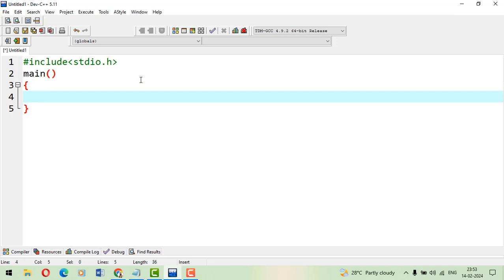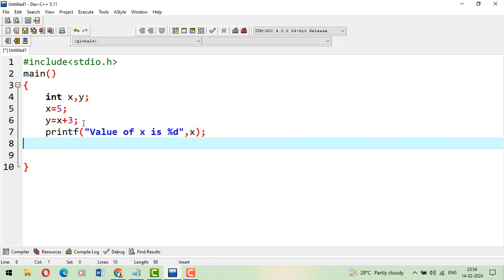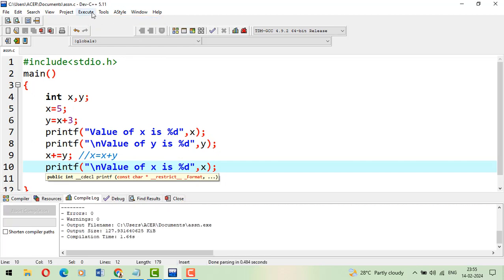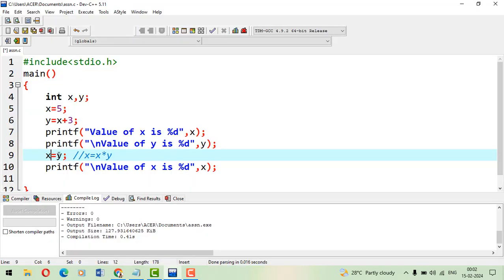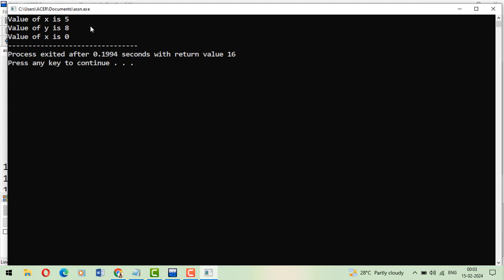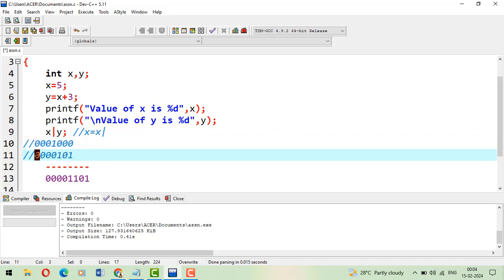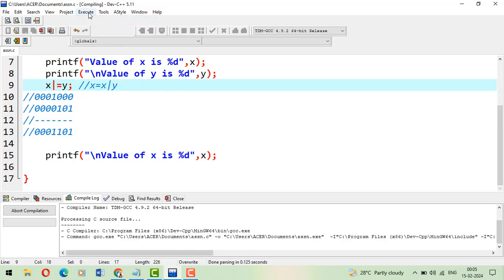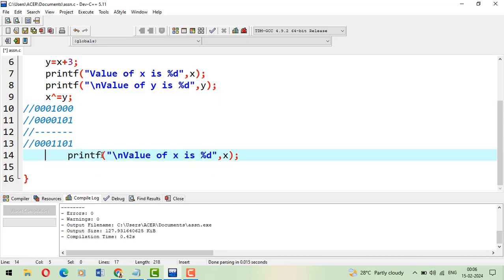assignmentoperators in C shorthand operators in C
in this video viewers can understand how to use Assignment operators, Shorthand Operators etc.,